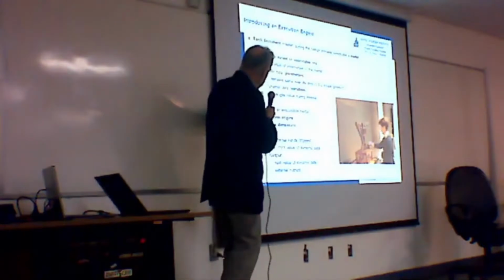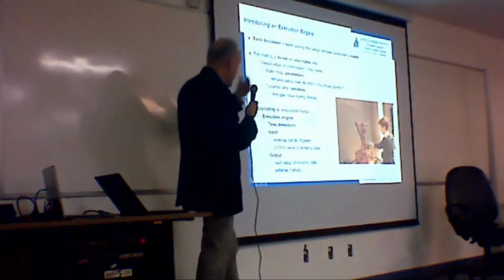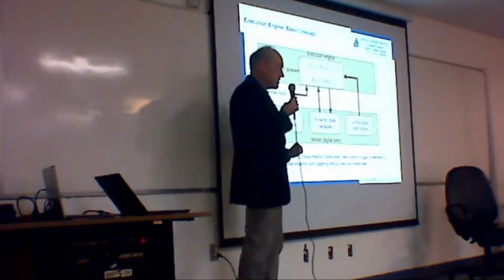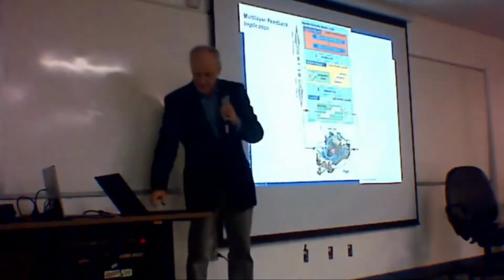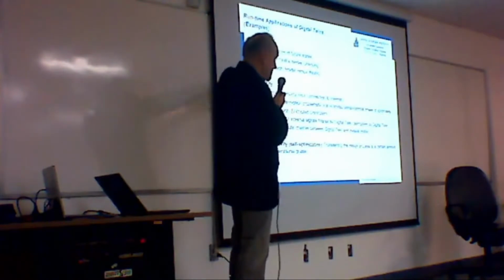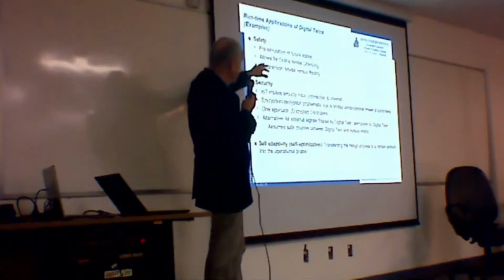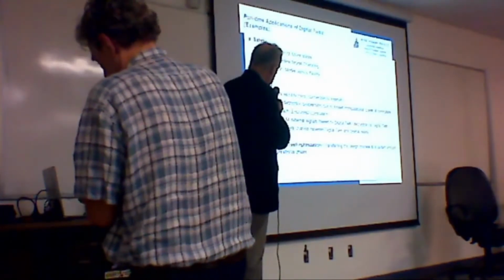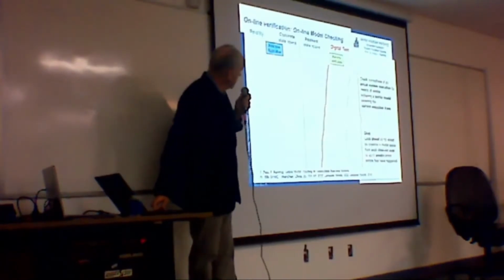Seminário 2 - Prof. Franz J. Rammig [28/03/2019]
Seminário 2 - Digital Twins for Designing and Operating Adaptive IoT Applications

Prof. Franz J. Rammig, Paderborn University (Germany), IFIP Councillor